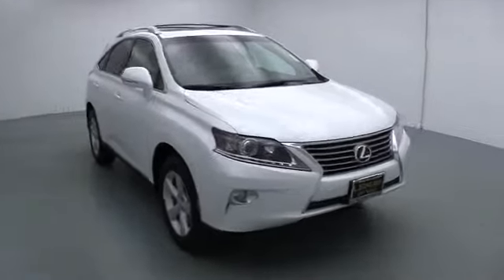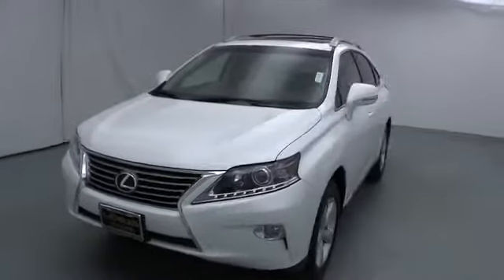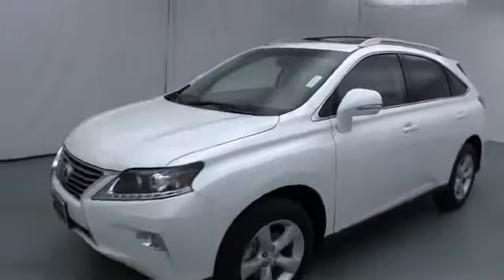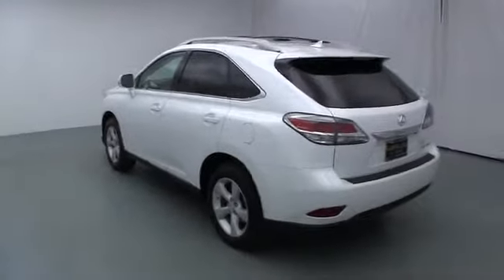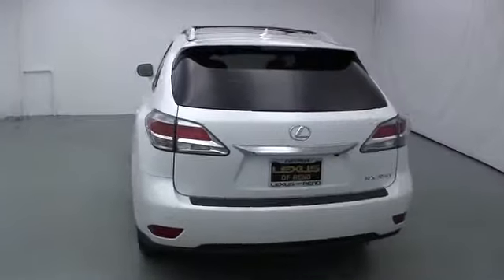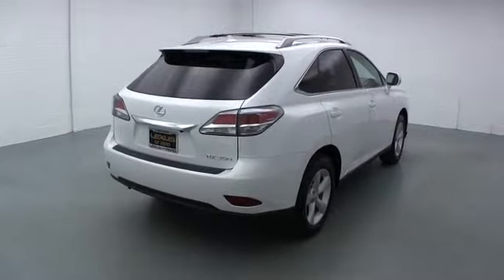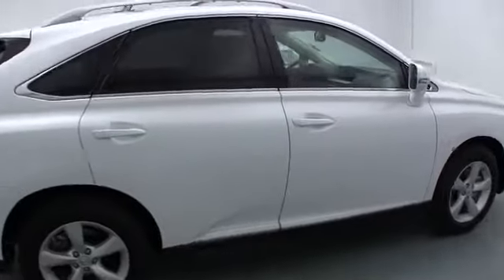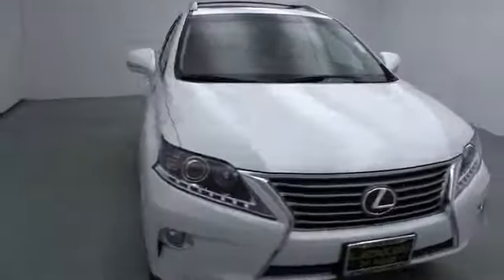2013 Lexus RX 350 Reno near Carson City, Lake Tahoe, Northern Nevada L13632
2013 Lexus RX 350  - Stock#: L13632 - VIN#: 2T2BK1BA9DC220811